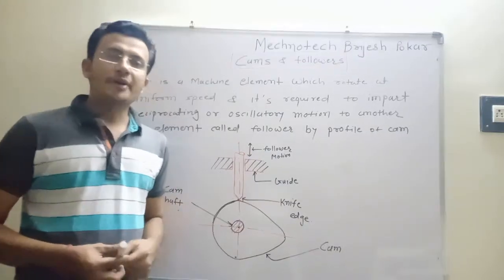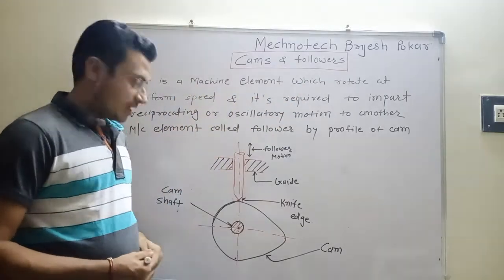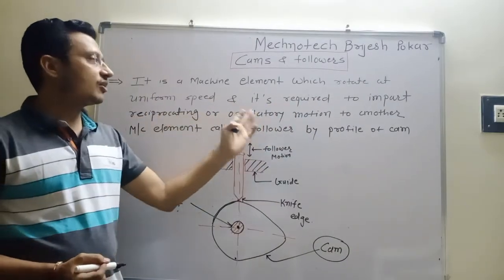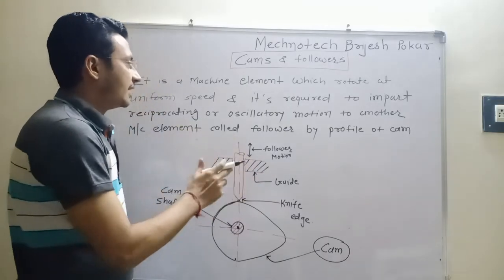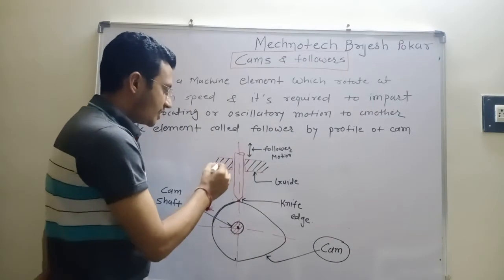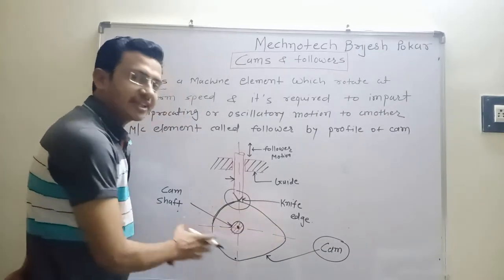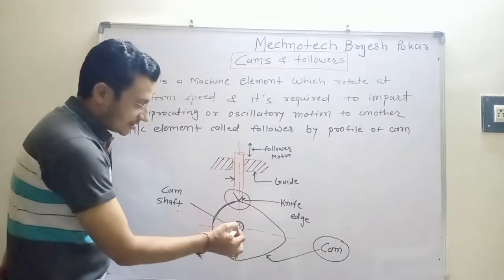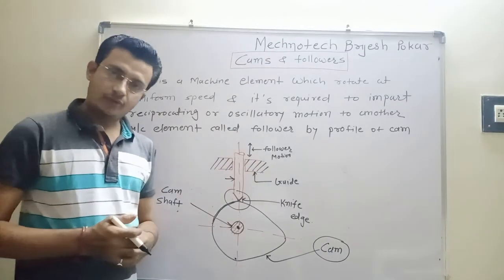Cams and Followers Part 1| Introduction| Kinematics & Theory of Machine| KOM| TOM| In Hindi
MECHANICAL 3rd SEMESTER Books List From Amazon

1)  KINEMATICS AND THEORY OF MACHINES (Tech Max Publication)

2) MATERIAL SCIENCE AND METALLURGY (Atul Prakashan)

3)  Engineering Thermodynamics (Tech Knowledge Publication)

4)  Complex Variables and Partial Differential Equations (Atul Prakashan)

5)  Indian Constitution (Technical Publication)

6)  Effective Technical Communication (Technical Publication)
Dear Friends,
Here with I upload videos regarding Subjects like Theory of Machine, Kinematics of Machine.